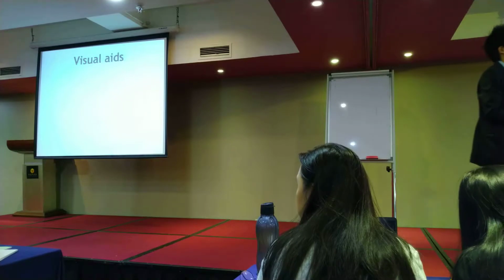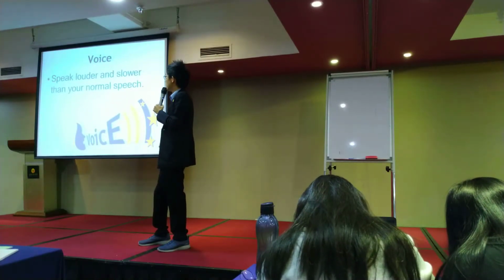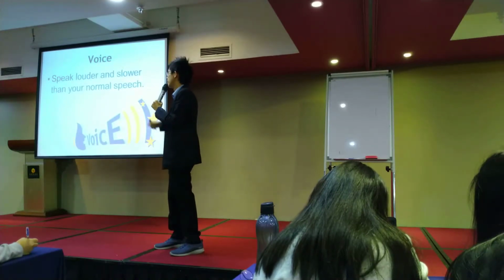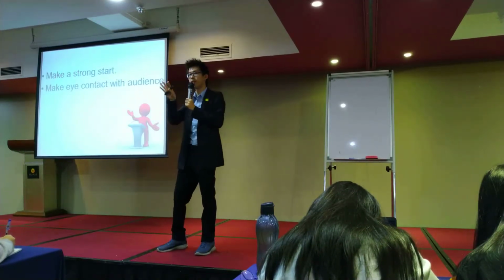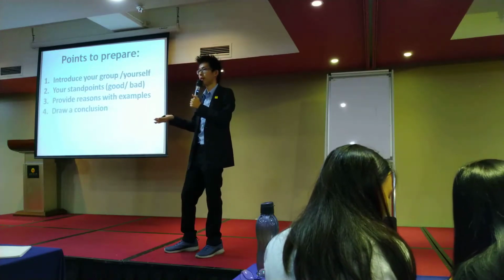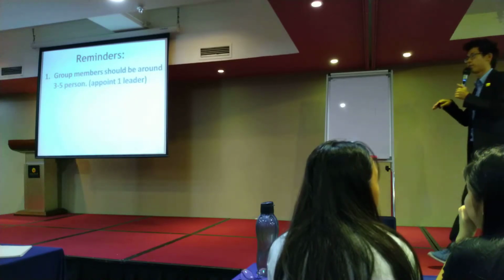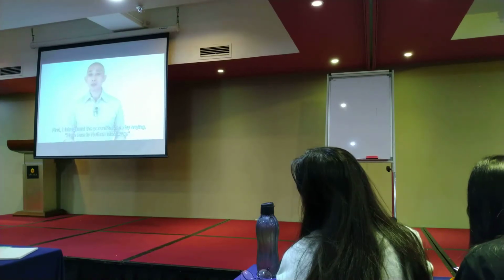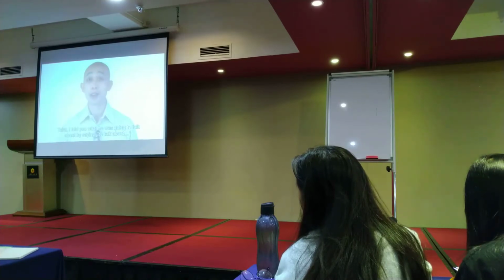ENG 1000 English Language 12/5/2019 Part 1